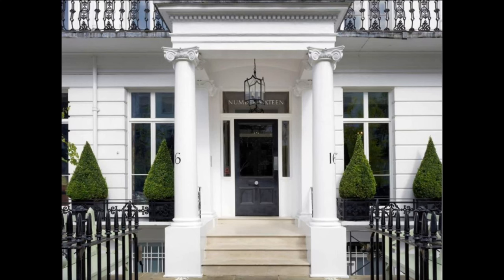Staycation inspiration | Hotel Number Sixteen | Anesu Sagonda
In this video I tour Number Sixteen Hotel located in South Kensington, London, England. Part of the Firmdale group of hotels it’s quaintly English in its design, centrally located and boasts a stunning Orangey that comes to life in the summer.

Stayed in a Deluxe room

Blouse worn from the Fold

**My channel is growing but at the moment I am still funding it largely by myself. If you value my content please consider purchasing a super thanks you will find links attached to each video, also watching the advertisements in full would also be a big help.**